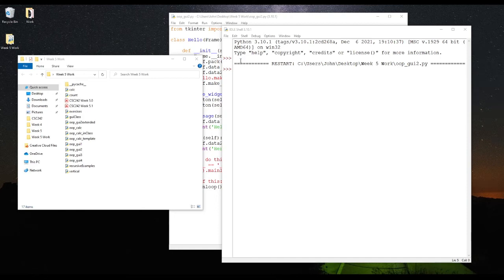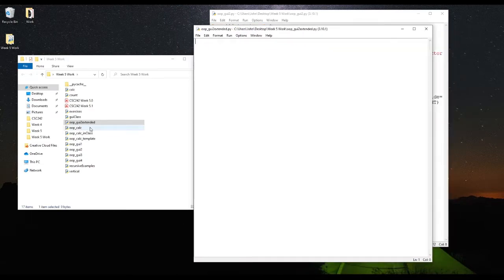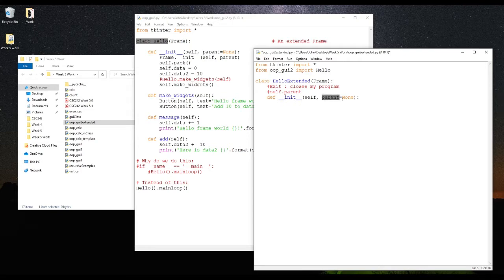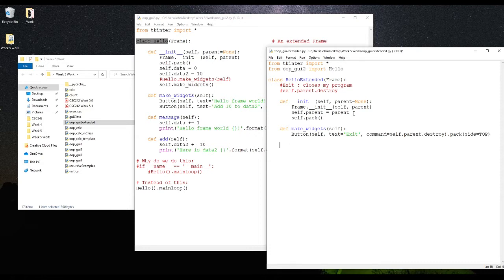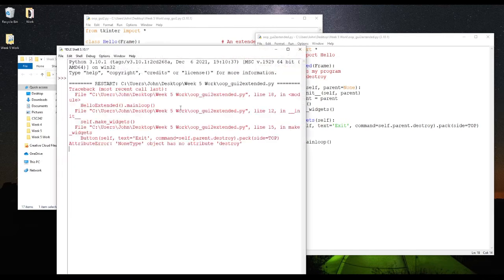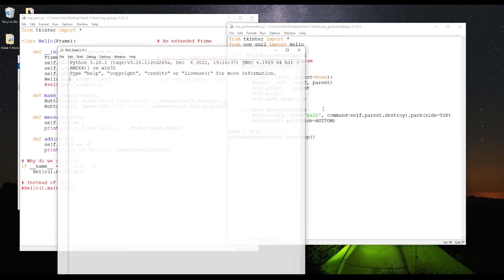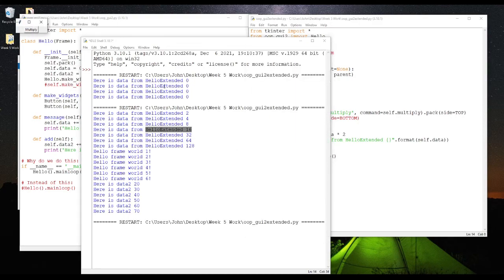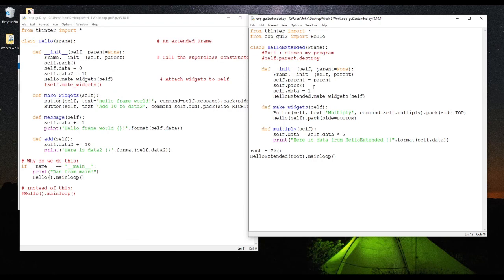CSC242 Lecture 5.2 : Attaching Widgets via Classes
Using a pre-made GUI to build a new GUI